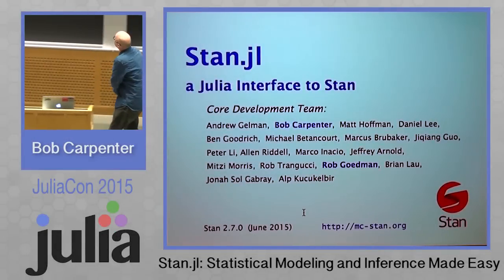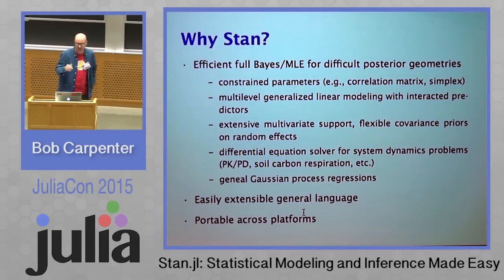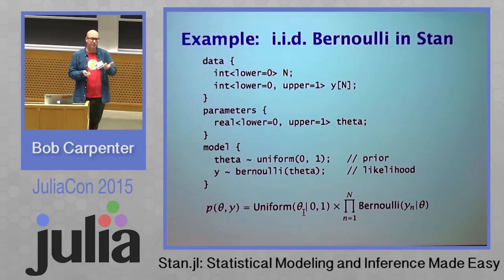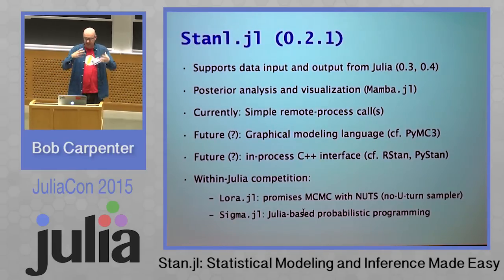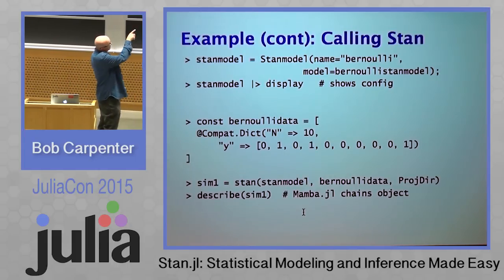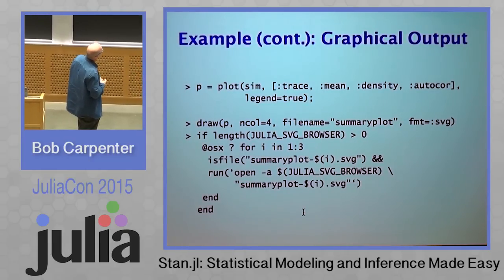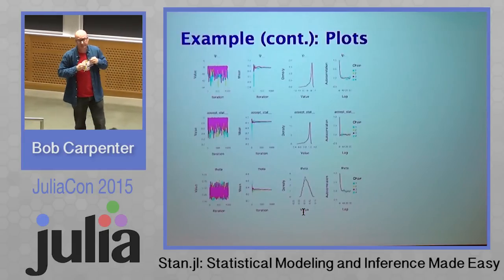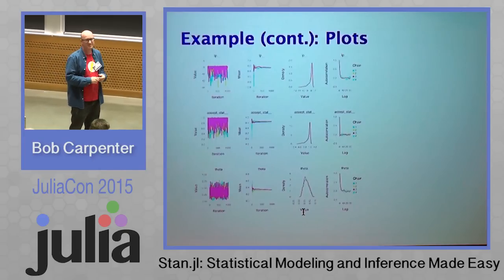Bob Carpenter: Stan.jl - Statistical Modeling and Inference Made Easy